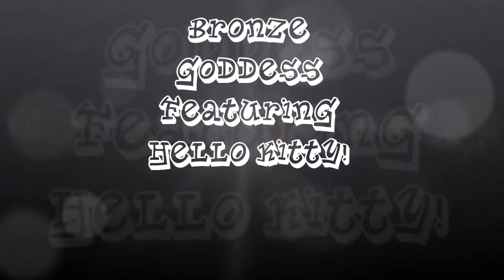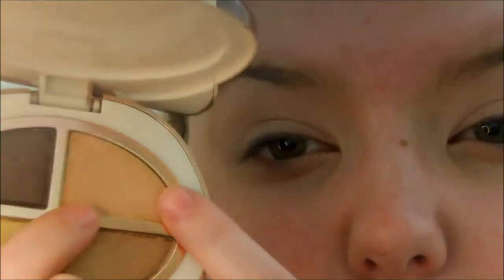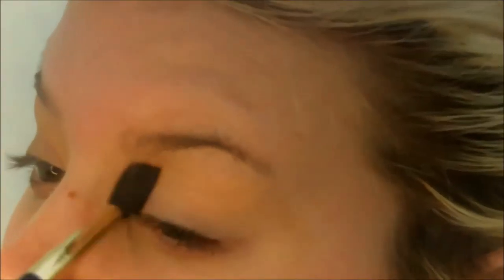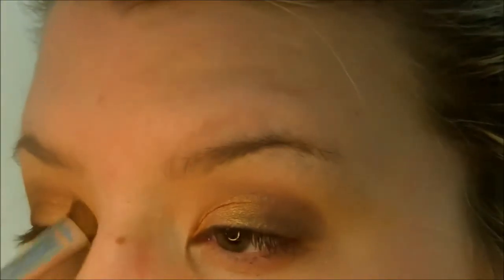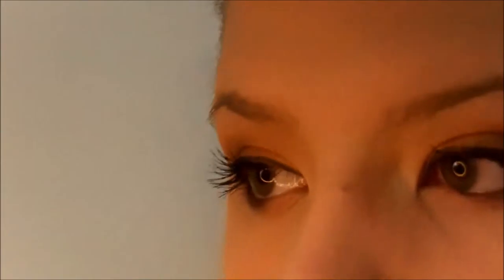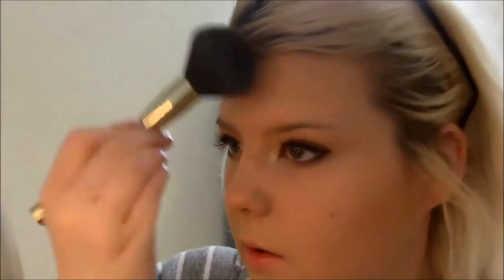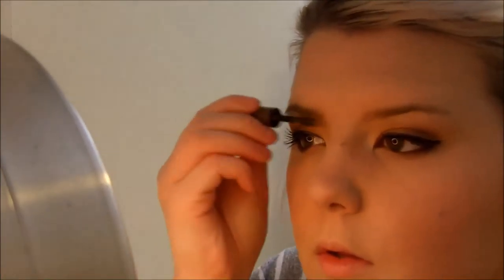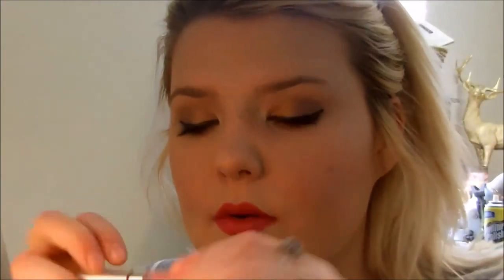Natural Bronze Goddess Tutorial Featuring - 2 Hello Kitty Palettes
:) Thumbs up!!! Everything you need to know is HERE!

Everything Used:
Hello Kitty Graffiti Palette
Hello Kitty Say Hello Palette
ELF HD Lifting Concealer in Fair
Jordana Fabu-Liner
Josie Maran Black Oil Mascara
Marc Jacobs Highliner Gel Crayon in Blacquer
Victoria Secrets All or Nothing All-Over Face Powder
Hard Candy Baked Bronzer in Heat Wave
Marc Jacobs Lipstick in Kiss Kiss Bang Bang
Moxie Lip Gloss in Head Turner
Homemade Tea Tree Setting Spray